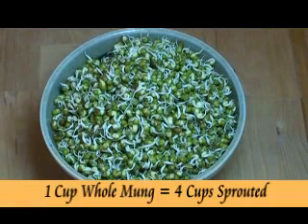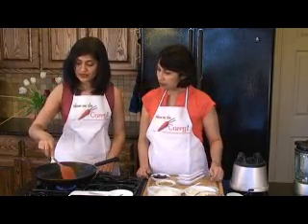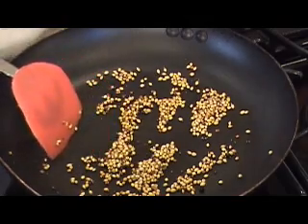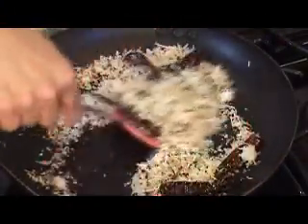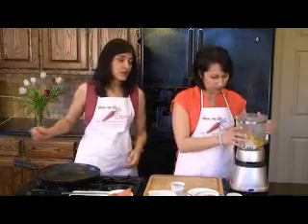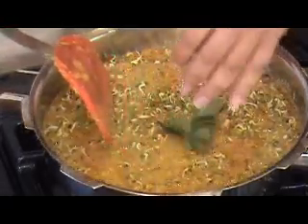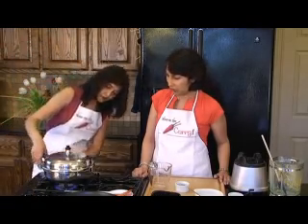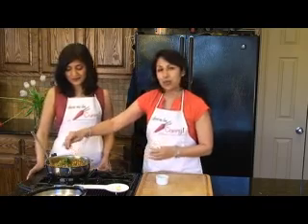Sprouted Mung Curry - Indian Food Recipe